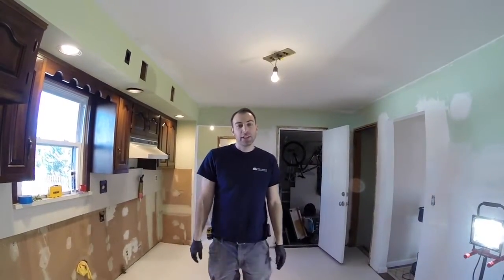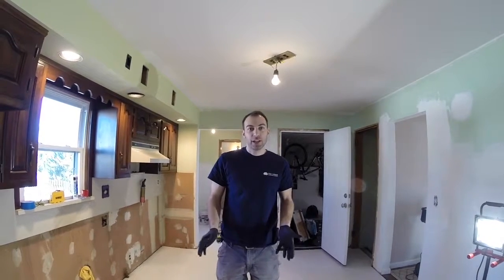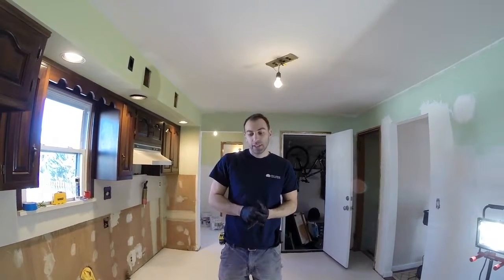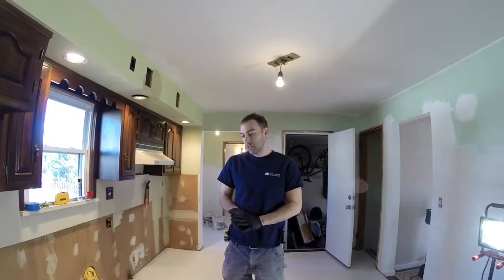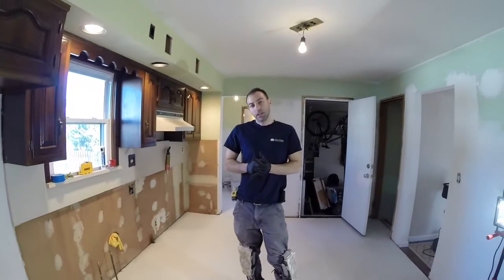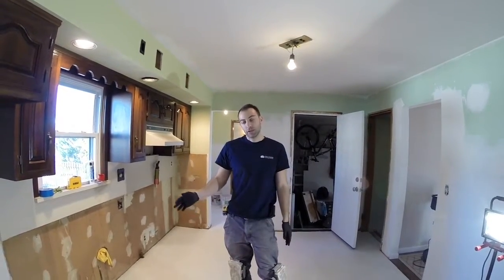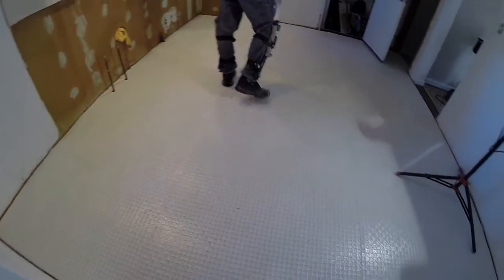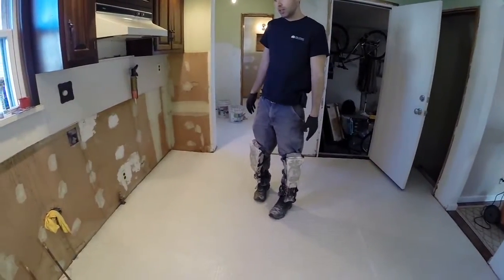Kitchen Wood Look Plank 6x36 project overview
Kitchen Plank Tile Installation of 6x36 porcelain tile.Demo of original underlayment.Installation of new plywood,garage door,uncoupling membrane (laticrete strata mat)